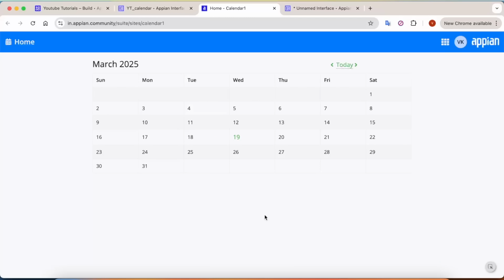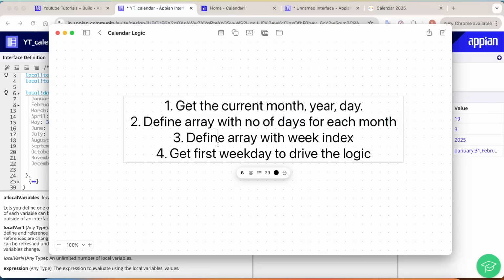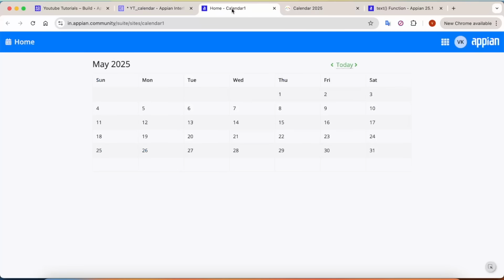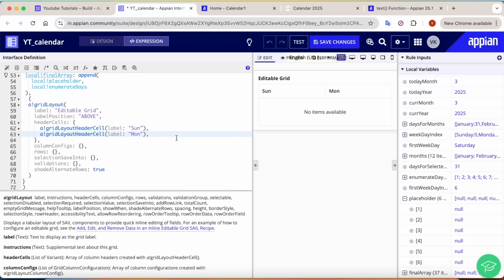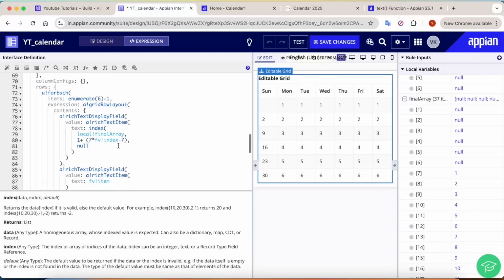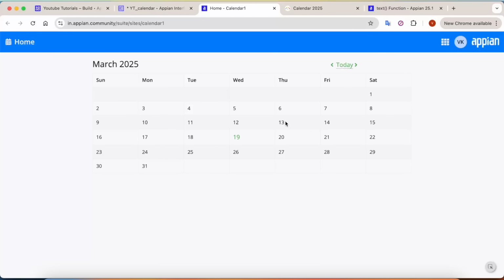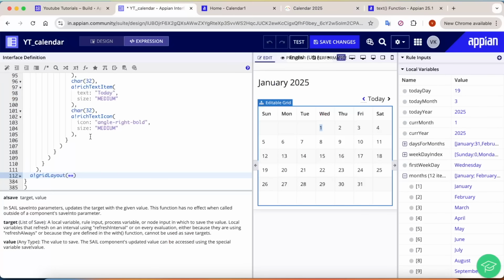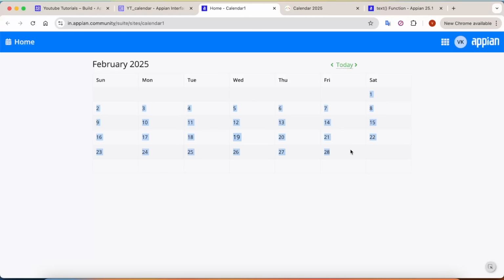How to Build a Calendar in Appian (Step-by-Step Tutorial!) | Interview Question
In this video, we will:
✅ Discuss the logic to start creating the calendar
✅ Dynamically generate months & navigate using buttons
✅ Logic to generate dynamic months and year

Important Timestamps
00:00 Intro and demo of calendar
02:21 First set of generic
4:17 Bug - Use local!currYear inplace of local!todayYear
12:50 Creating final array for each month
16:30 Logic to distribute days in gridLayout
23:23 Creating the Dynamic Navigation
29:56 Add link to navigate to Today
31:22 Closing remark